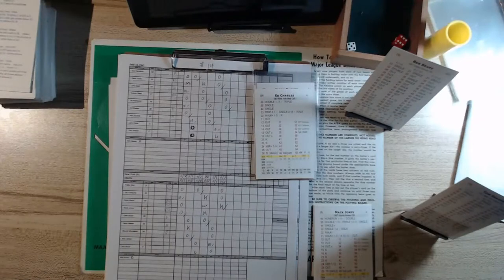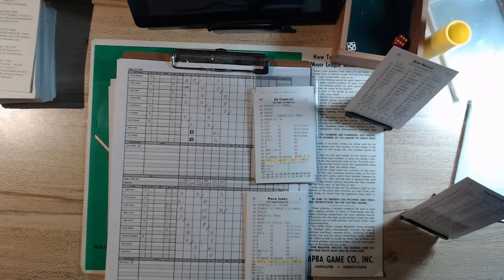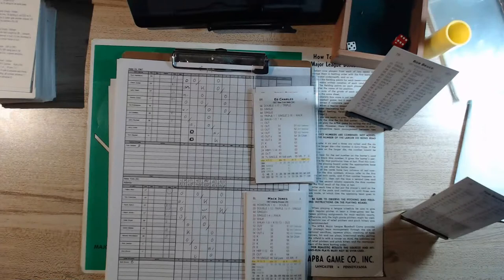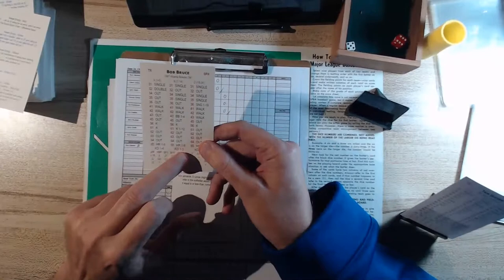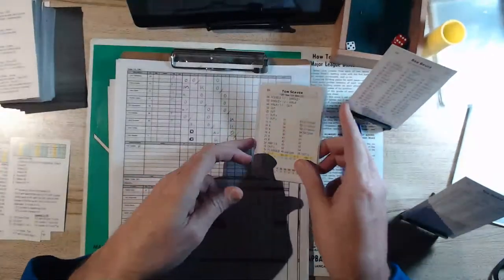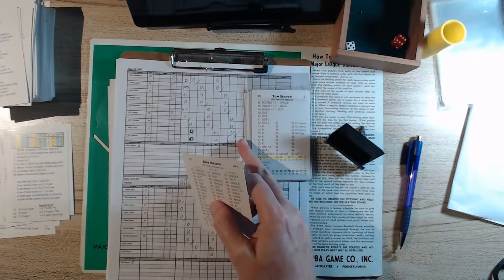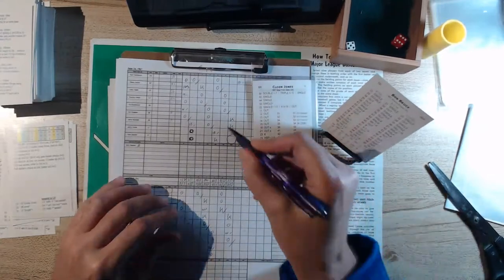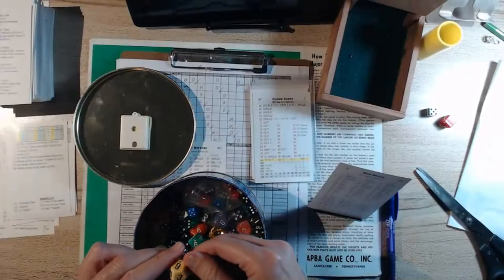Fall Classic Baseball Tutorial Part 2 End of Game